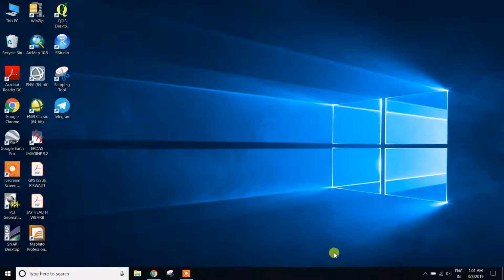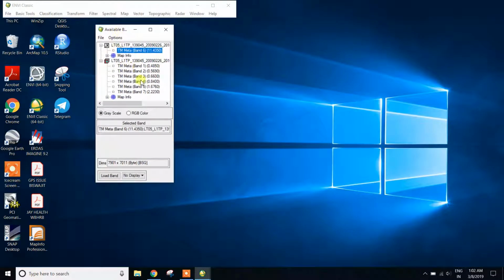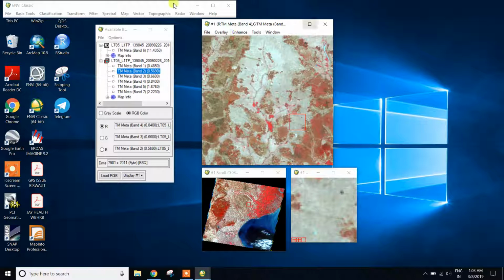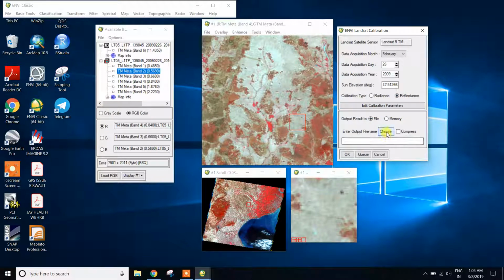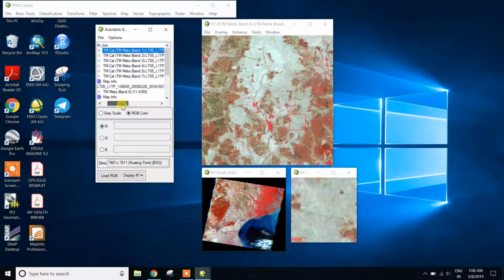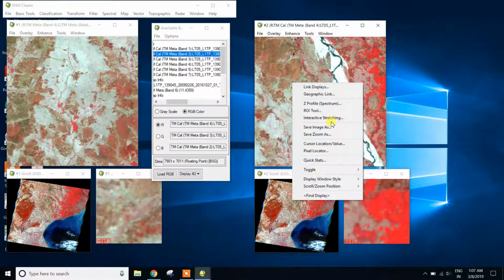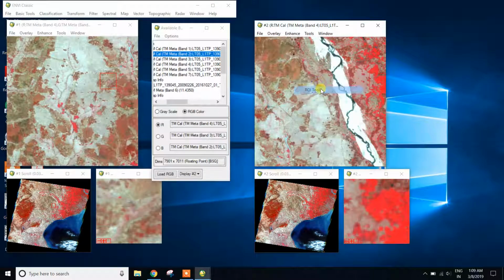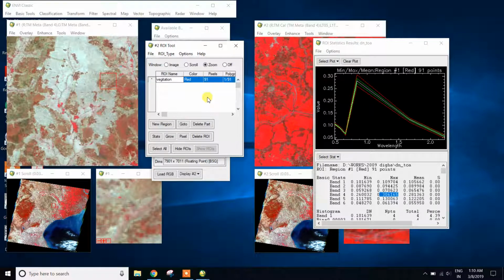ENVI LANDSAT DNs TO TOP OF ATMOSPHERE TOA REFLECTANCE BY ENVI